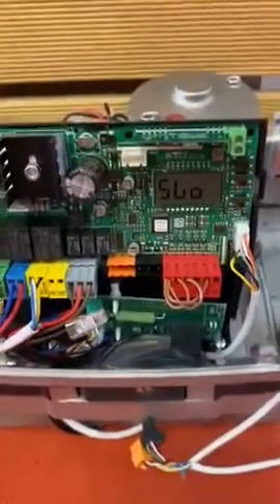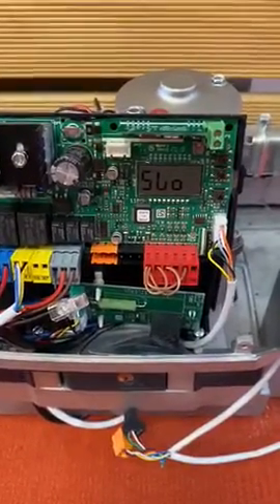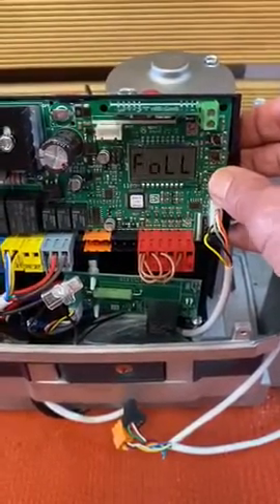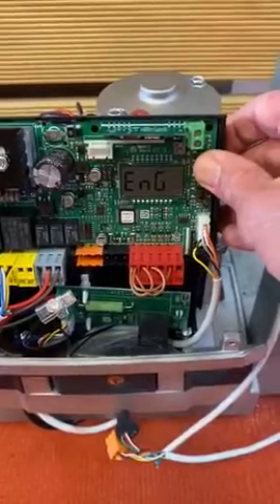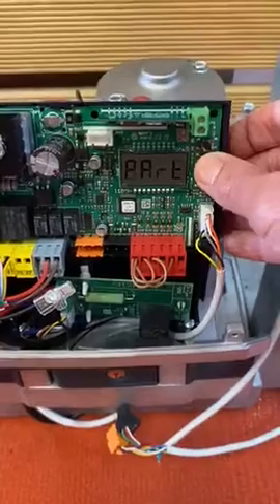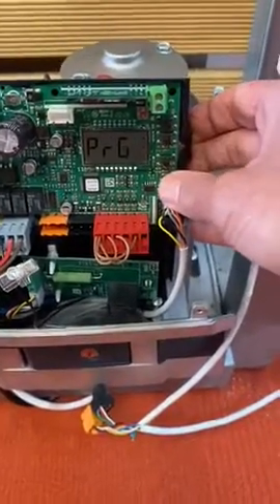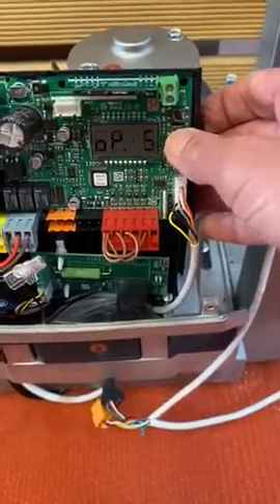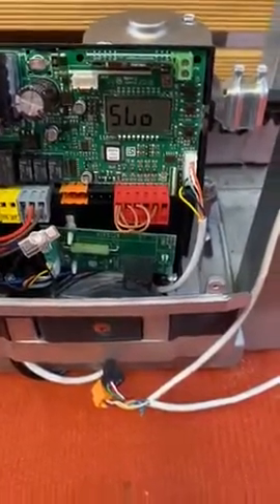Adjusting forces on board with LCD screen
Adjusting the forces for opening and closing on an Ultra board or any board with an LCD screen.